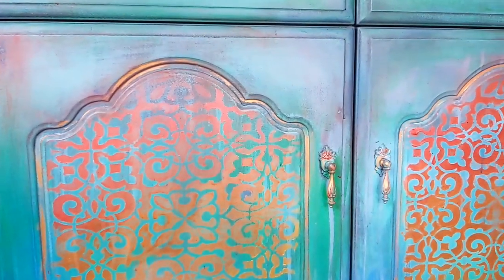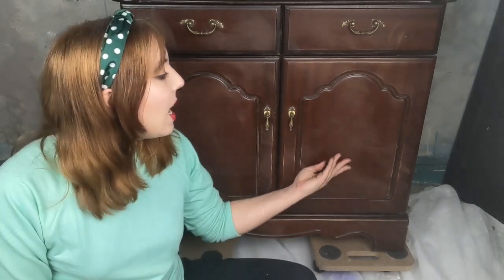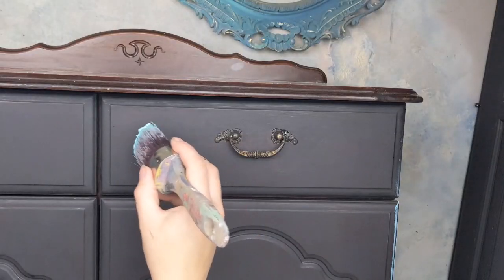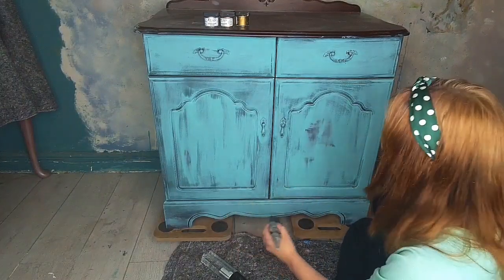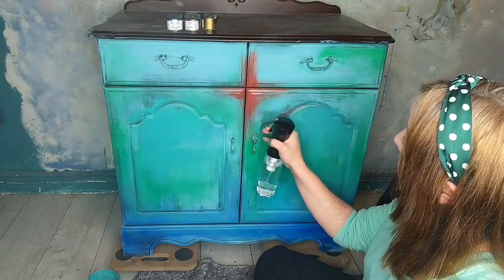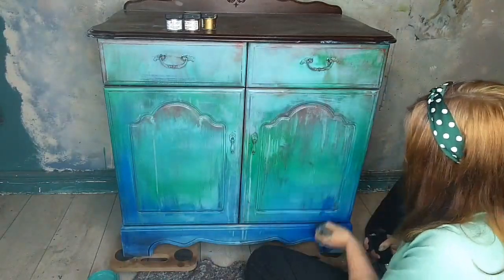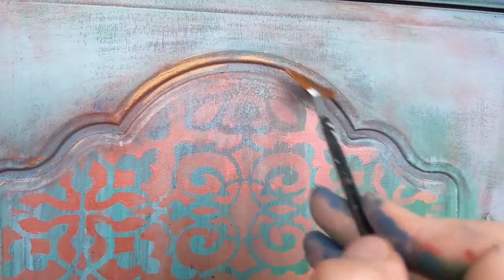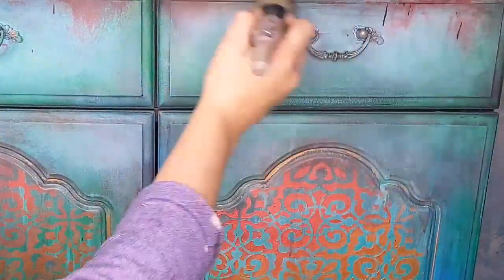This tutorial will show you how to create a colorful Moroccan cabinet with Dixie Belle Paint.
In this tutorial by Decoris Vintage Designs, we'll be learning how to create a colorful Moroccan cabinet with Dixie Belle Paint. This cabinet is perfect for adding a splash of color to any room in your home.

If you're looking to create a unique and beautiful Moroccan cabinet, then this tutorial is for you! Dixie Belle Paint is a high-quality paint that is perfect for creating beautiful and vivid colors. This cabinet will be a show-stopper in any room of your home, and it will be made with your own two hands!